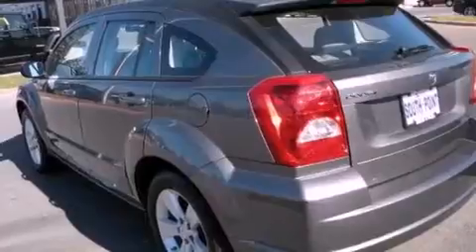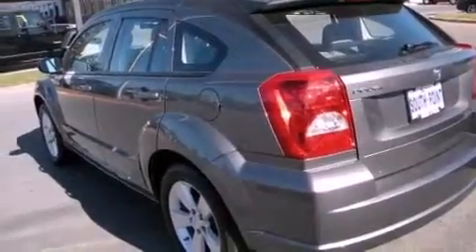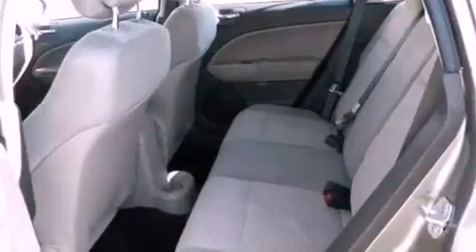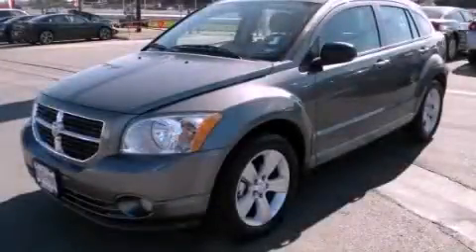2011 Dodge Caliber Austin TX 78745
Year : 2011
 Make : Dodge
 Model : Caliber
 Engine : 2.0L DOHC dual VVT 16-valve I4 engine
 Trans . : Automatic

 Miles : 16,800

 Stock : 237871U

 5210 South I H 35